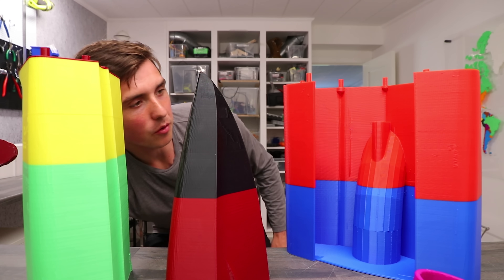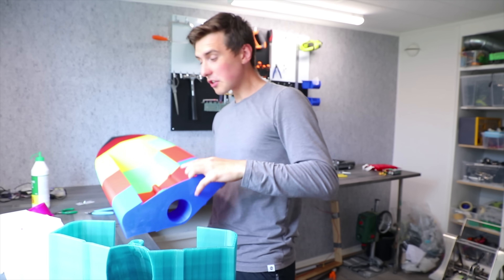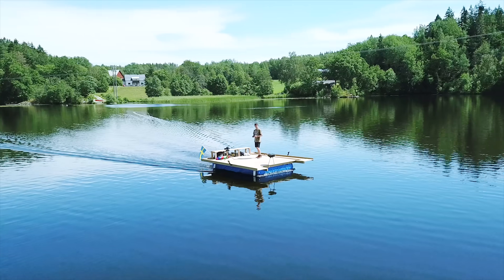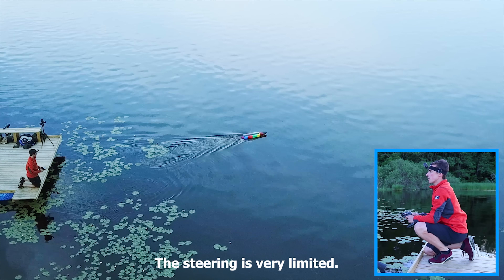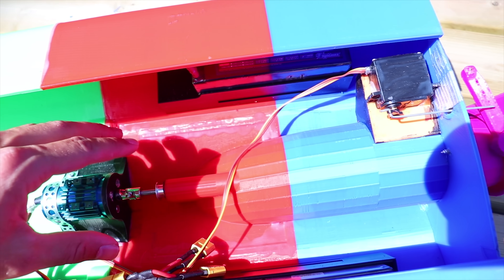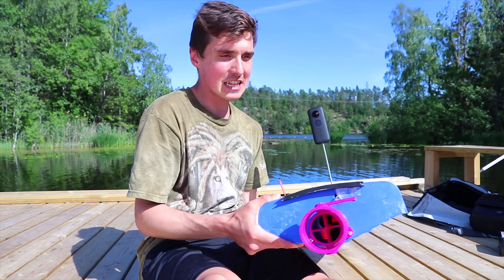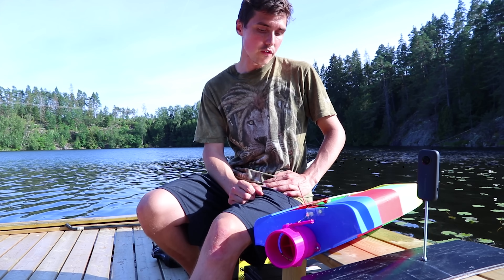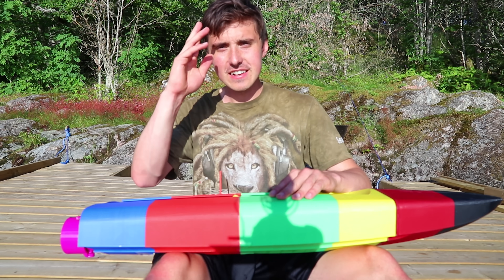Rainbow Powered 3D Printed RC Boat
The world's first 3D printedradio controlled boat powered by the rainbow! It uses H2O + sunlight in order to power the jet propulsion system. It's gone before you can get the camera up. In reality I 3D printed the frame using a bunch of colors, hence the rainbow scheme. It's powered by a water jet system, meaning the propeller is protected by the frame. This means you can drive the boat in really shallow waters. The acceleration was unexpected, but it was quite slow due to the heavy plastic. The motor also got hot after only running for a couple of minutes. An upgrade is going to happen!

Do you want to build it? Here's the STL files

follow all of these or you don't get to join me on the raft!